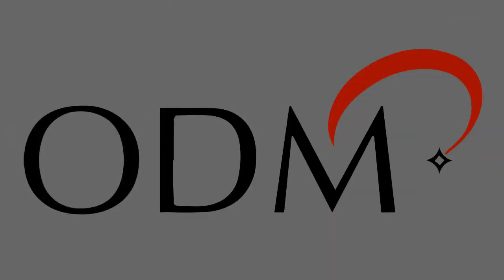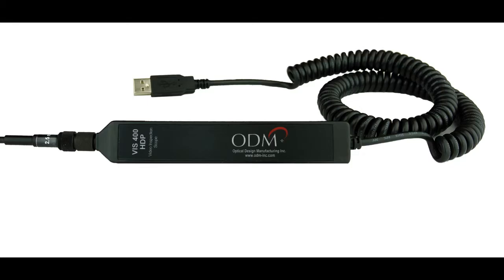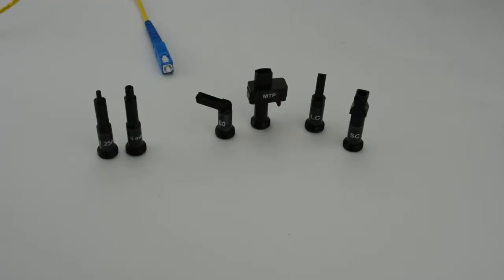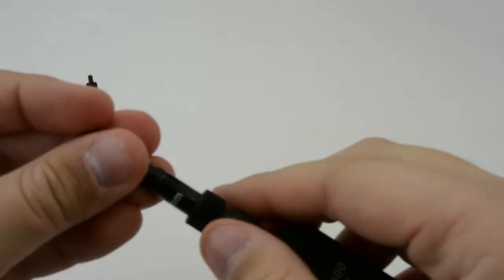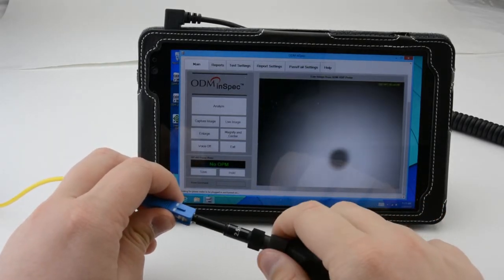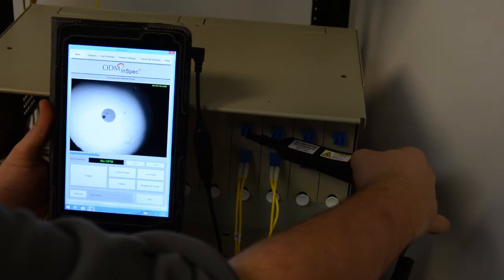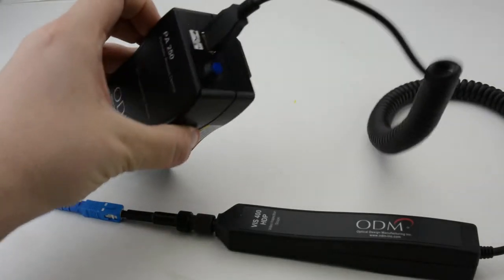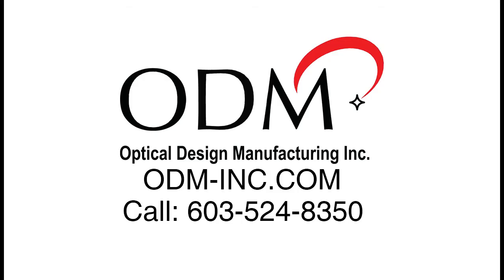VIS 400 Overview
for more information. The VIS 400 can be used on a variety of platforms to automatically analyze and save images of fiber endfaces.